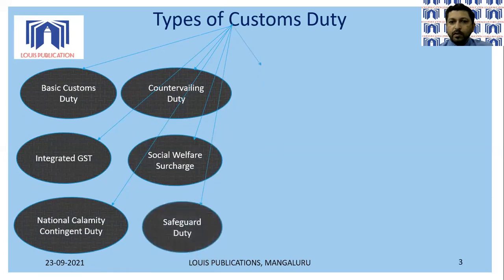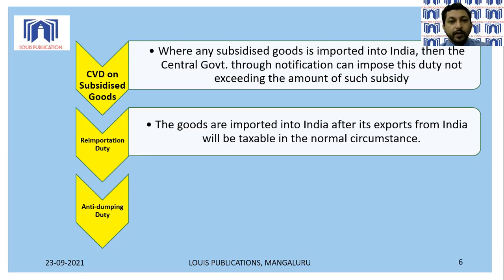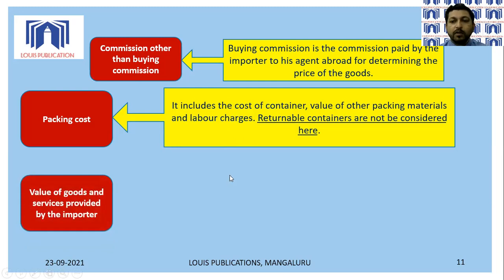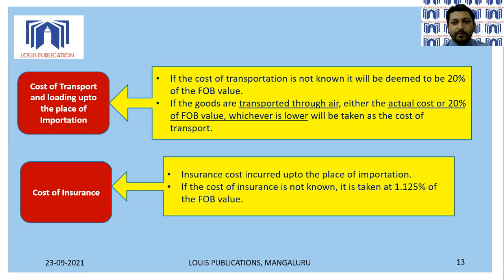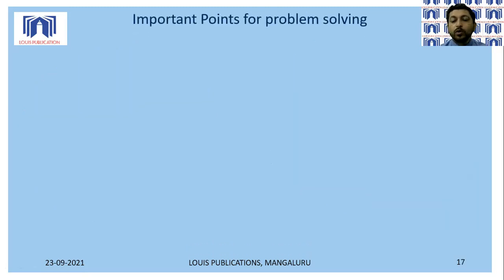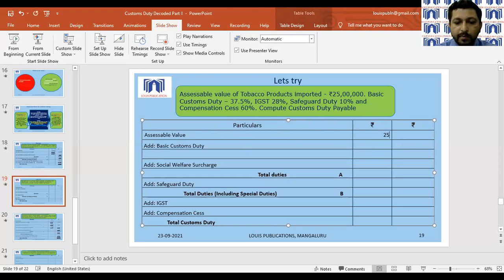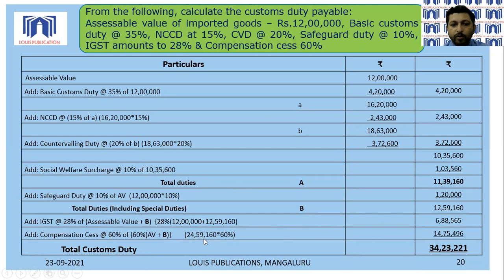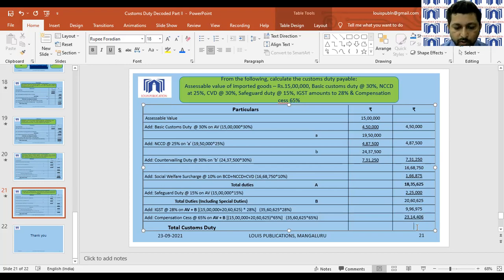Customs Duty Decoded Part II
This video is the Penultimate on Customs Duty. Here, I have discussed types of Customs Duty, When and when not to apply, Computation of Assessable Value and its components, computation of Customs Duty and its flow in the presentation and also examples with live problem solving. Happy learning.